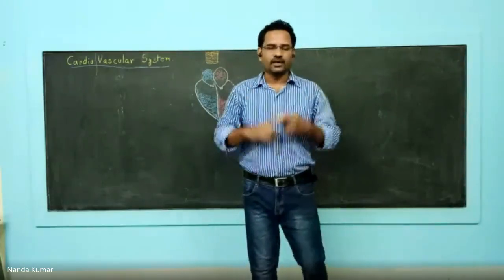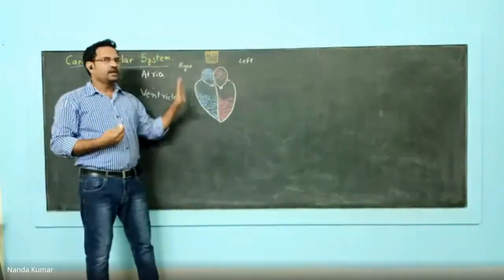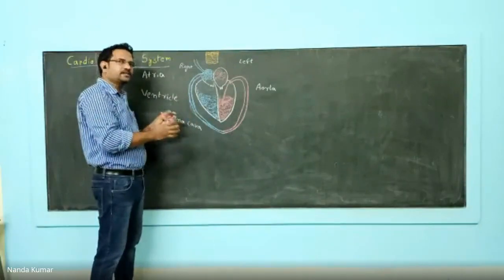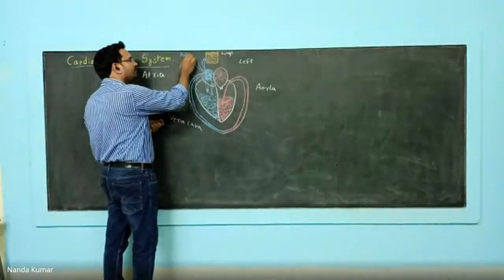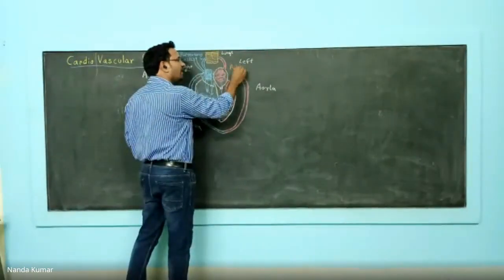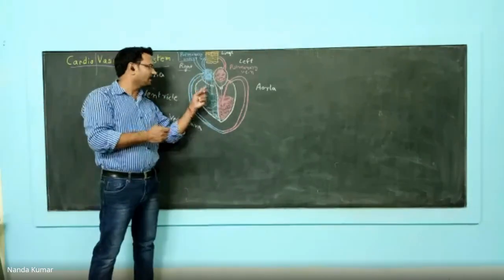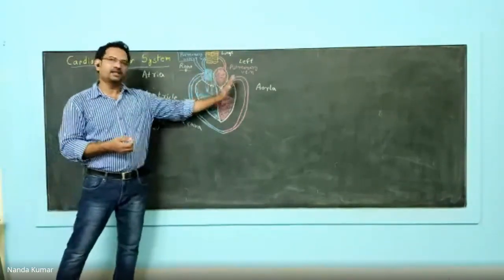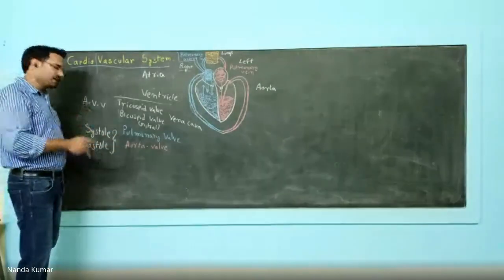Heart Physiology [Systole, Diastole, Mitral & Tricuspid valves, SA node, AV node, Automaticity]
This video explains how a Heart works. The Anatomy and Physiology of heart is explained in detail. The Systemic circulation and Pulmonary circulation also explained in detail. The importance of SA node and AV is explained. Finally Automaticity of heart is explained.